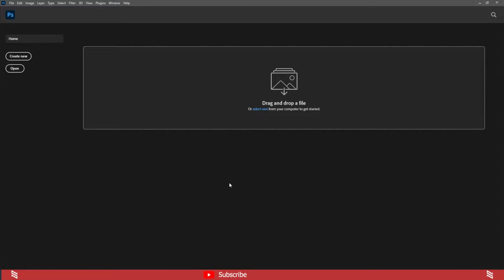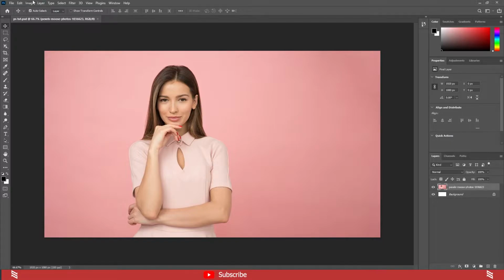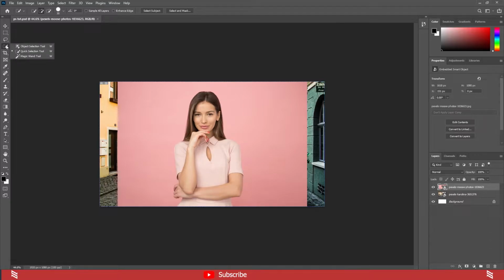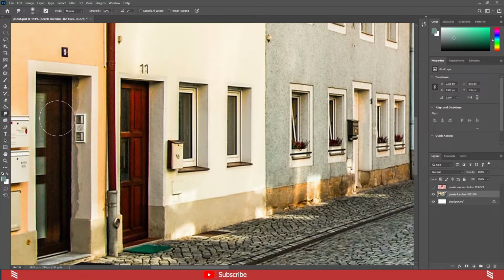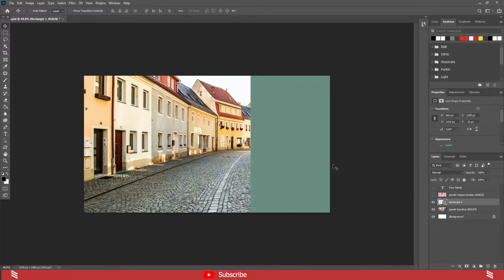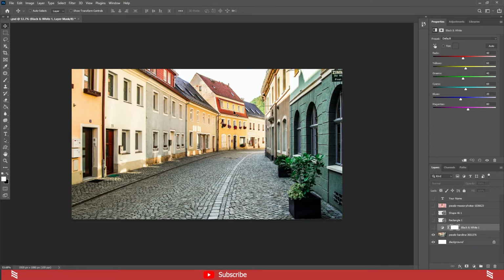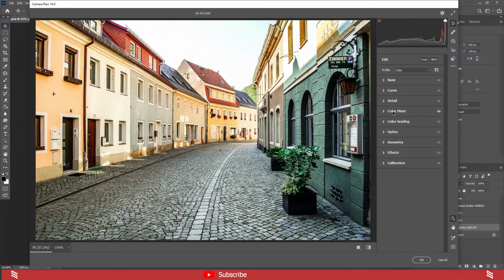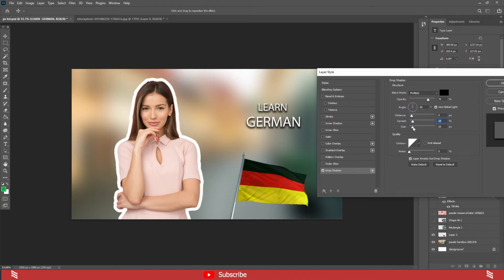Photoshop Tutorial for Beginners - Learn Photoshop in 1 HOUR!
In this photoshop tutorial we will learn about photoshop basics summed up in 1 hour.
Here is what we will learn:
First we will see how to open a new project, set different measurements.
Then we will be looking how the tabs and tools work.
We will clear background of an image.
We will see how to change colors and how to add special filters.
At the end we will create a thumbnail for Youtube.

(0:00) Introduction
(0:39) Entering to Photoshop
(01:23) Opening a new document
(03:57) Commands Overview
(10:55) Tools Overview
(31:03) Layers
(35:31) Adjusment layers
(40:39) Filters
(42:15) Awesome Addition: Camera RAW Filter
(48:24) Creating Thumbnail
(57:36) End